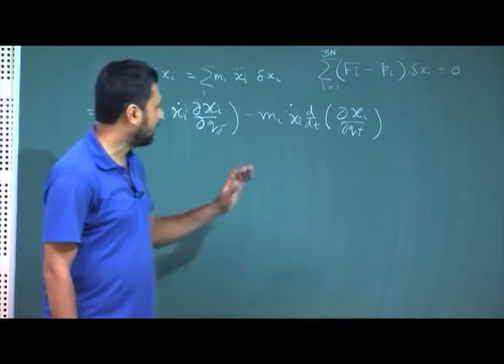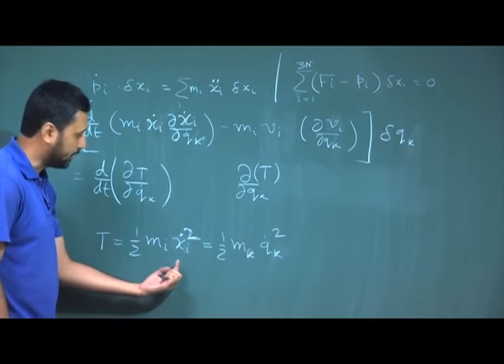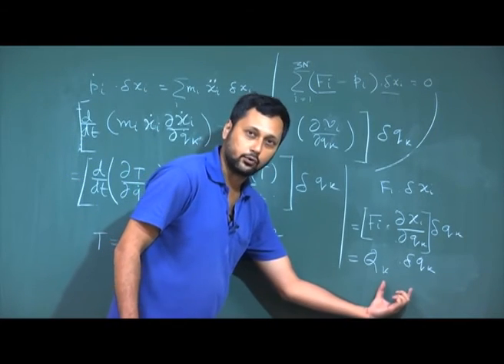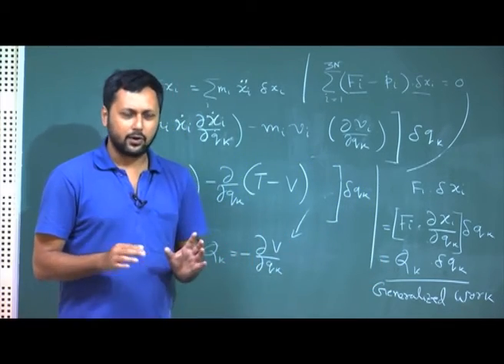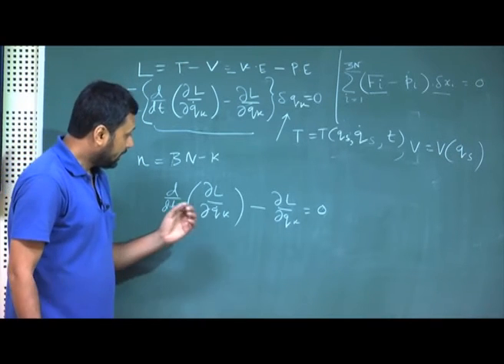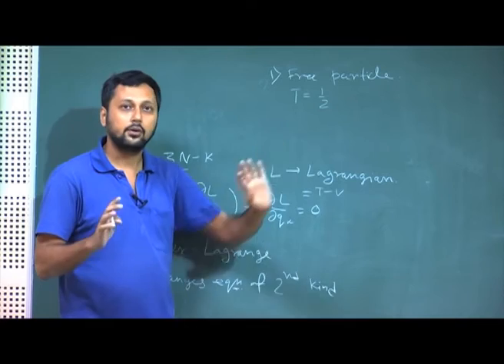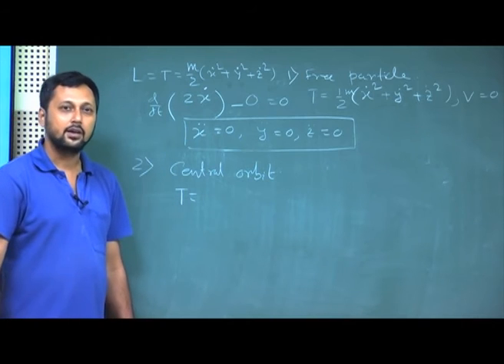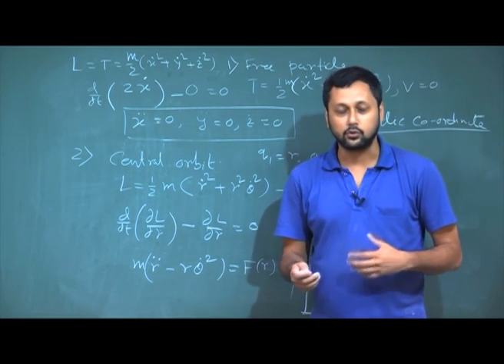Lagrangian Formulation – 4